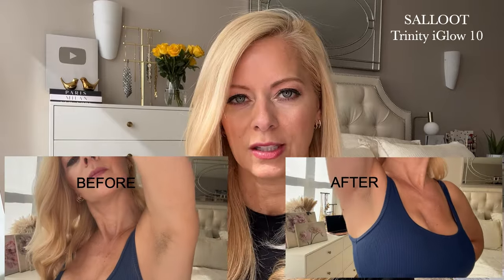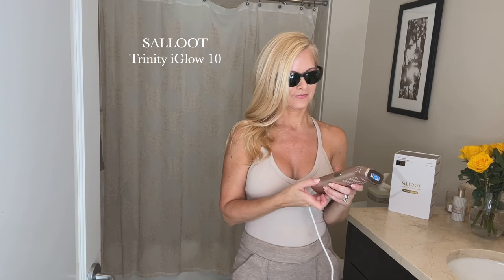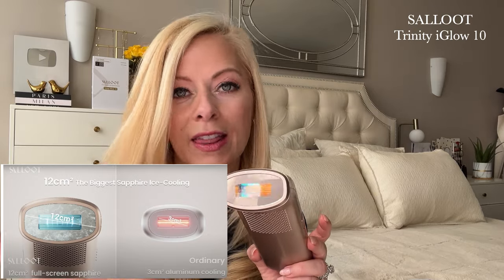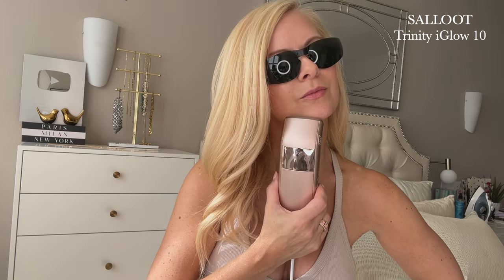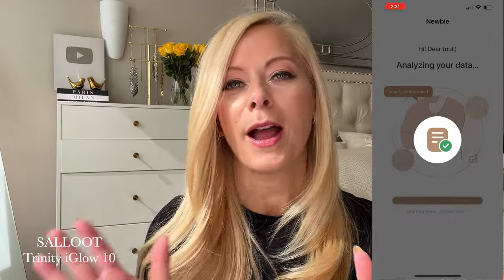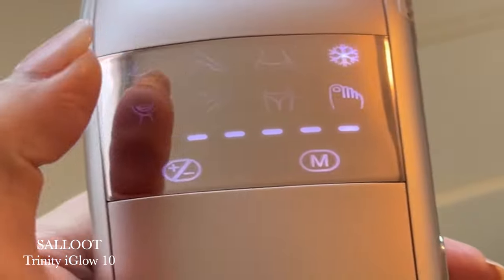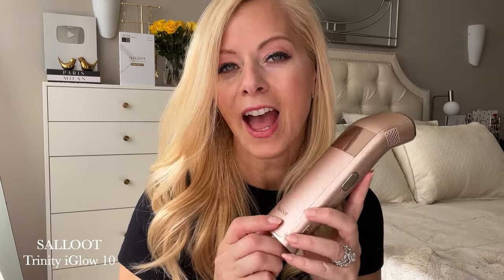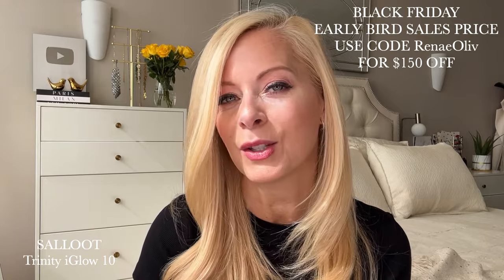SALLOOT AT-HOME IPL HAIR REMOVAL DEVICE REVIEW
I know I said $140 off in the video, but I'm so happy to share with you that Salloot is having a Black Friday early bird sales price of $150 off the original price. That's an even bigger and better value for this fantastic hair removal device.

-2-year-warranty
-Enjoy Hassle-free 100-day Money-back Guarantee, Just Feel Free to Try it!

About SALLOOT Trinity iGlow 10：

1. Market-leading upgraded sapphire technology：
12cm² Full Screen Sapphire, Ice Sensation Area Increased by 4 Times, Full Body Painless and Comfortable Hair Removal
Tri-Sapphire Frost Cube Tech (Quick Ice, Extreme Ice, Constant Ice)
Hair Removal Efficiency Increased by 16%: Sapphire Light Transmittance Increased by 28%, IPL Energy Penetration Increased by 19%
35 Min + Constant Comfy Skin Cooling

2.The AI Adaptive HR™ App：
Smart hair removal scheduling and calendar reminders tailored to your lifestyle, your personal home beautician.
Personalized Effective Hair Removal: Recommends energy and duration for hair removal based on skin tone, body part, height, and weight, effectively increasing hair removal efficiency by 84%
Beginner Handheld Instruction (Safe and Easy to Use), Paired with AI Adaptive Algorithm for Safer Hair Removal
Intelligent & Accurate Email Reminders
Visualized Big Data Hair Removal Analysis Report

3.Excellent results：
5 Hair Removal Energy Levels and 7 Hair Removal Modes，providing versatility and customization to suit individual needs.
Full Body Hair Removal in 5-10 Minutes
Visible Results in 2 Weeks，SALLOOT IPL hair removal brings 80% hair reduction within 2 weeks with consistent usage.Ensures long-lasting hair removal results for both women and men. whole body hair removal in just 8 minutes,far more than the industry average of 25 minutes，and no black spots left behind.

4.Convenient and Money Saving：
Offering salon-quality results from the comfort of one's home and ensuring quick and efficient hair removal sessions. Spend less time on grooming and more time enjoying silky-smooth skin.

Here you can find easy, cute hairstyle inspo and tutorials, fashion and beauty tips and tricks and outfit style inspiration. My channel is also about how to live your best life after 50. I am turning 52 in February. Comments are always welcomed and encouraged.
xoxo